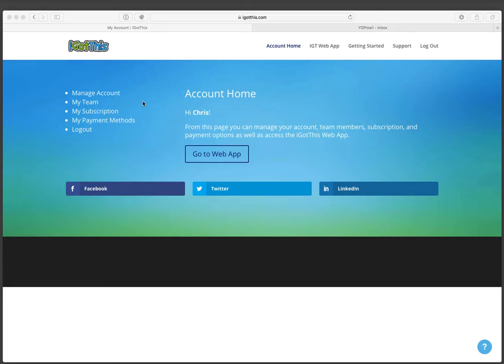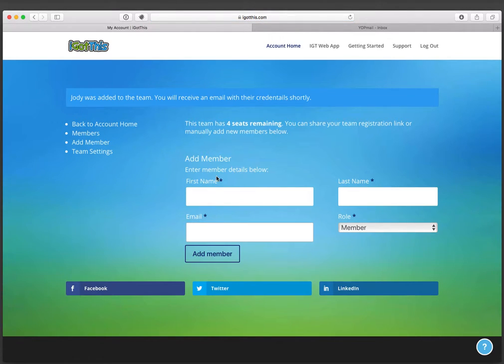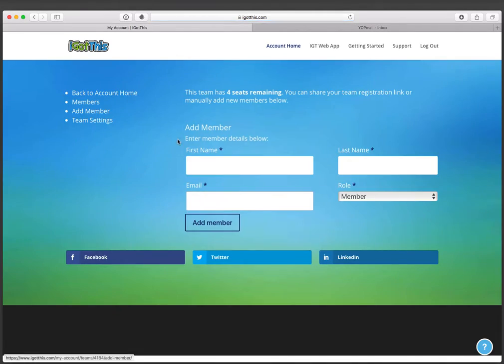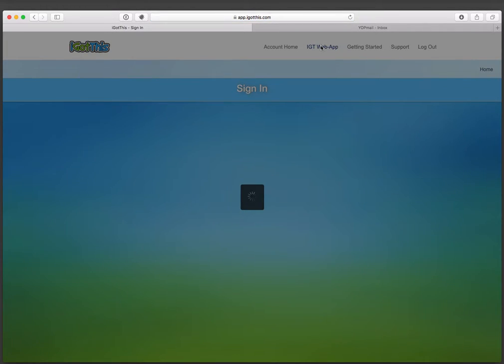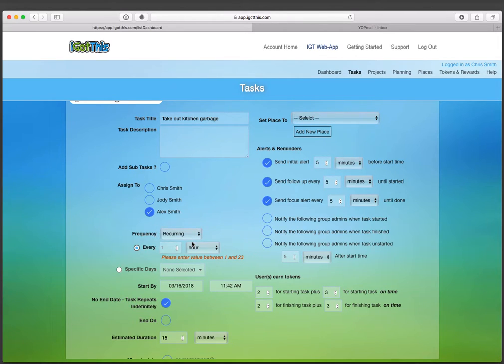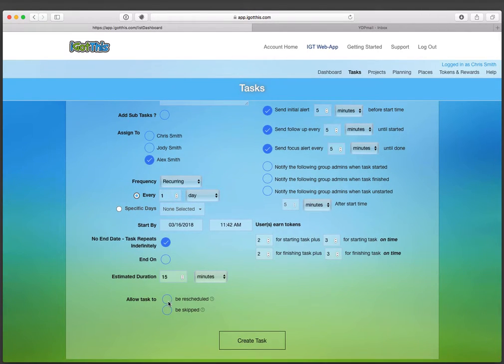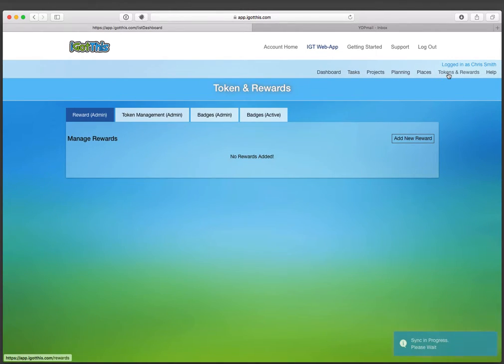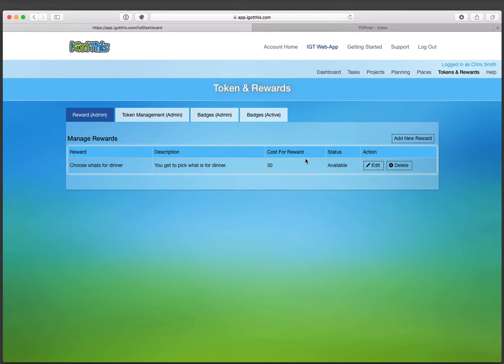First Time Setup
A short video on setting up iGotThis after you have signed up.